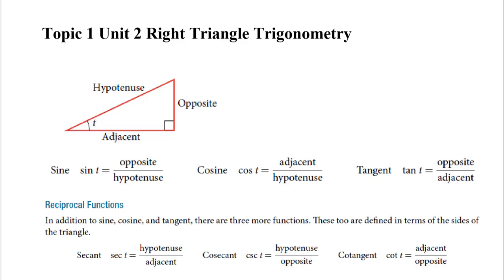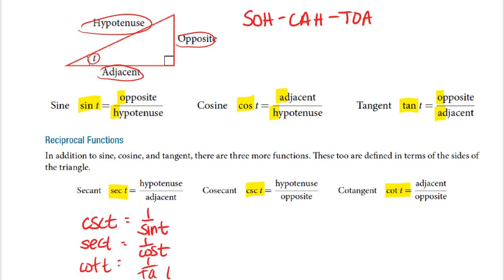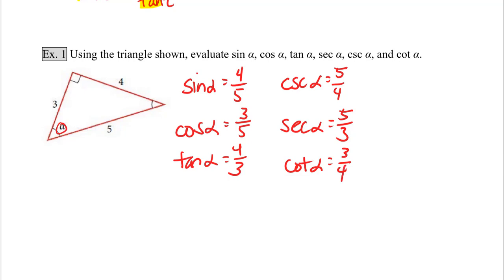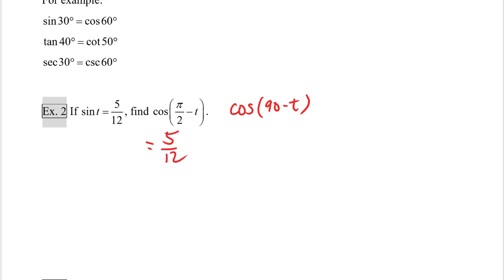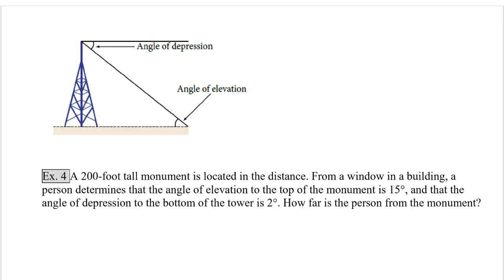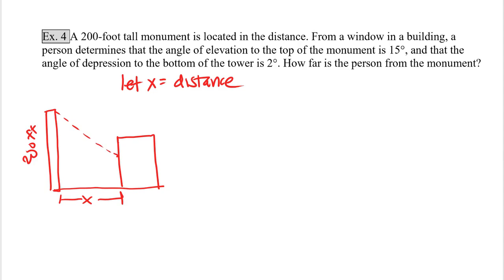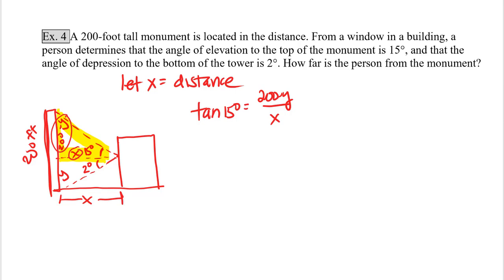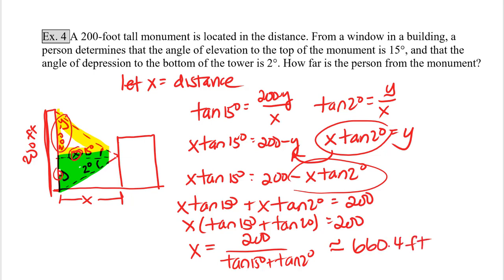T T1 U2 Right Triangle Trigonometry